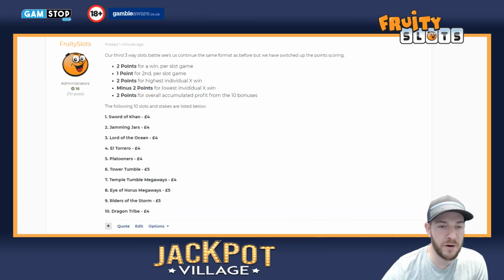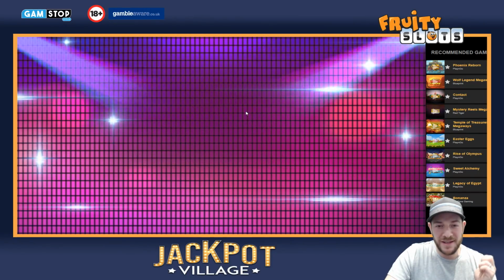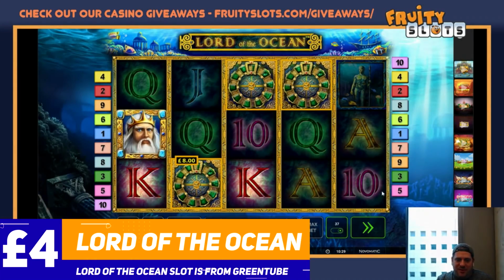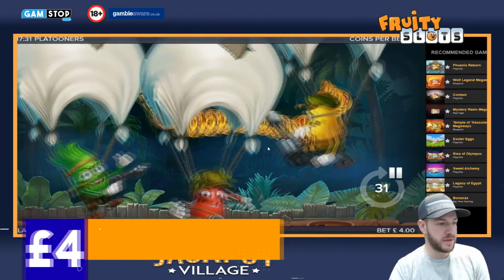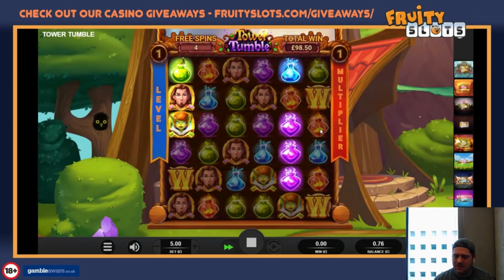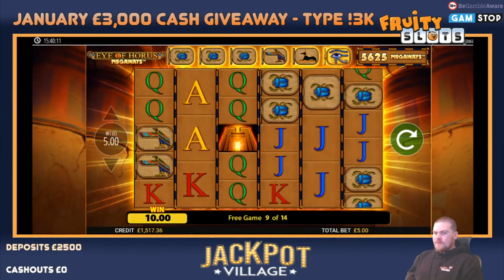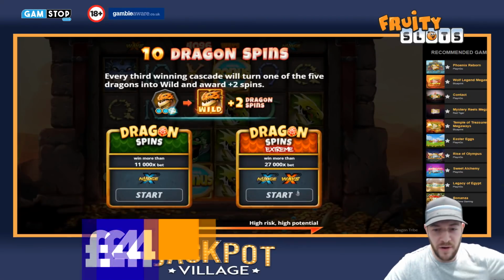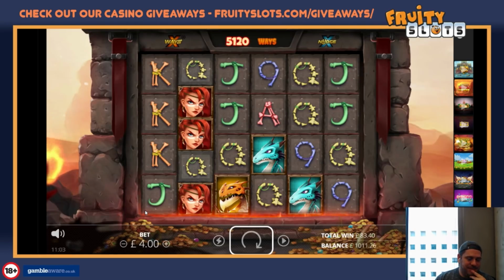10 SLOT BATTLE! Jamie V's Josh V's Scotty!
for our recommended casinos this month!

Josh came up victorious in the last battle but faced controversy for his win! Who will take this 10 slot online battle down. Slots played:

1. Sword of Khan - £5
2. Jamming Jars - £4
3. Lord of the Ocean - £4
4. El Torrero - £4
5. Platooners - £4
6. Tower Tumble - £5
7. Temple Tumble Megaways - £4
8. Eye of Horus Megaways - £5
9. Riders of the Storm - £5
10. Dragon Tribe - £4

🎰 Played at:

✪ Jackpot Village - Up To £1800 Welcome Bonus

All offers. New Customers Only. 18+. T&C's apply. Gambleaware.

✪  Top Online Casino Offers & Free Spins

✪  Latest Slot Reviews

✪  Wins of Fame - Upload Your Big Wins!

✪  Forum - Join The Fruity Community

To keep up to date with us at any time then follow us on;

By signing up to a casino though our links we may earn revenue which helps us create this channel and the content. No additional cost is added to the player and using our links often provides better rewards through us and at the casino. Please do not imitate what we do as a means to make money. Gambling is highly addictive so make sure you always gamble with money you can afford to lose, and always take advantage of responsible gambling functionality.